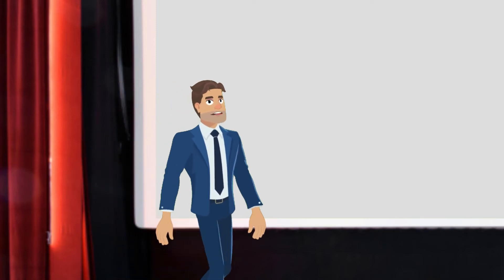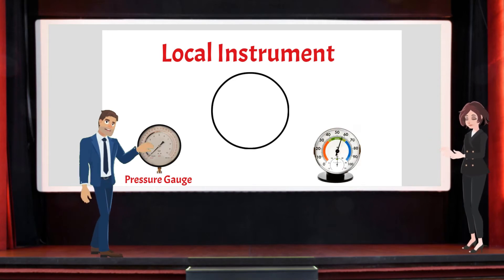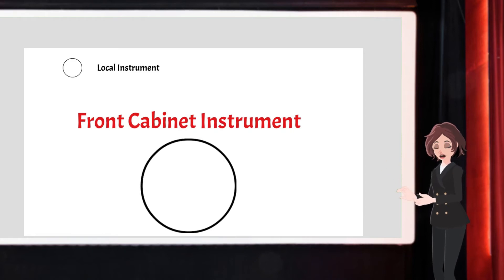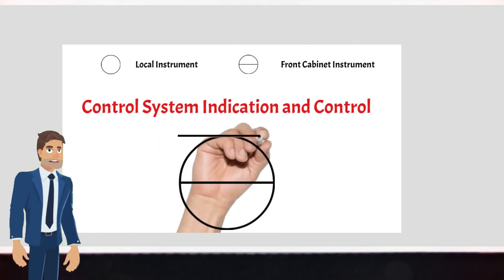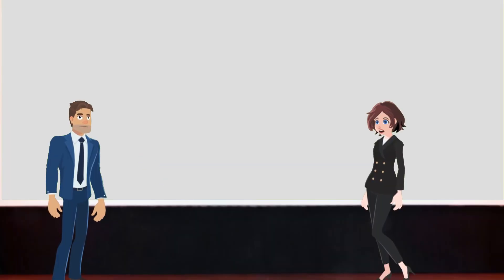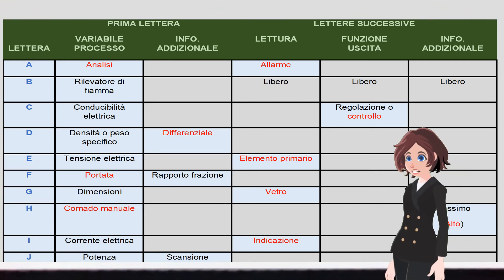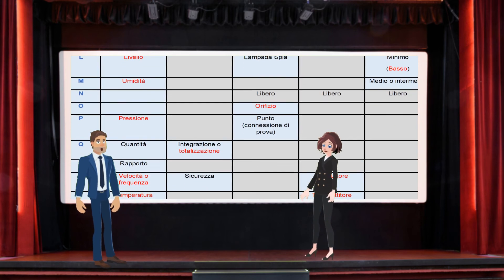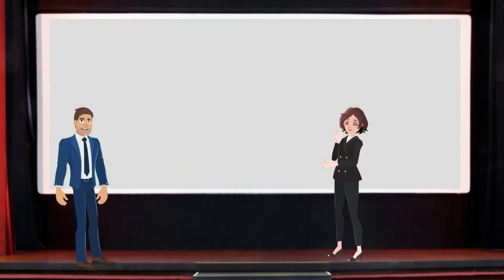How to Read a P&ID (Piping and Instrumentation Diagram) Drawing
In this video we would like to provide the main information about how to read a Piping & Instruments Diagrams (P&ID).
We try to provide a general descriprion of what a P&ID is. (Schematic Drawing)
The idea is;
-  to identify the most important standards used for drawing the P&ID,
 - to describe the means of the type of line used in the P&ID (the 4 important types),
 - to highlight the 4 most used symbols for the instruments,
 - to explain the "code" format of the instrument indentification (TT temperature trasmitter, FSL flow switch low...).

At the end we will watch together an example of P&ID.

What information does P&ID provide?
All the equipment  and associated piping including drain and vent line.
Instrumentation and valves

Information about utilities
Piping components including their size, piping class and tag Number.

This just to start

The cartoon is made with Cartoon Animator 4  (CTA4)
The video is generated with VSDC video editor.